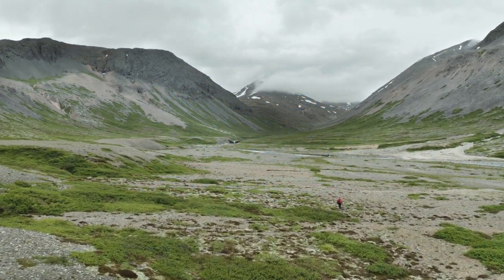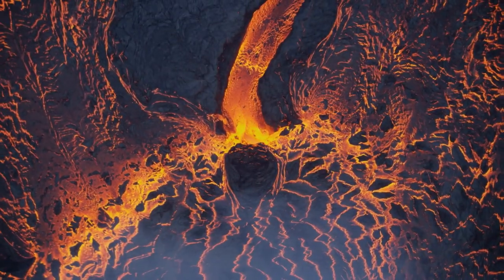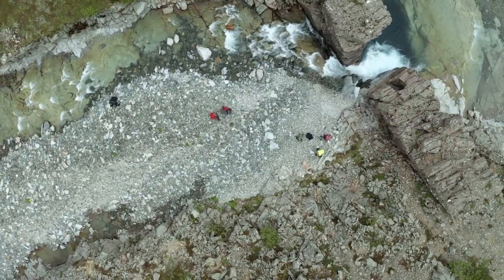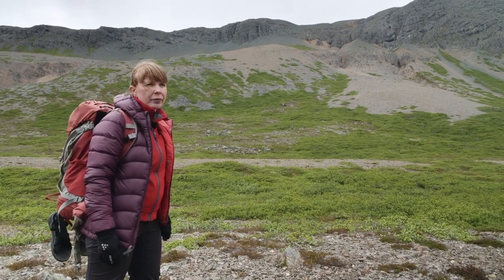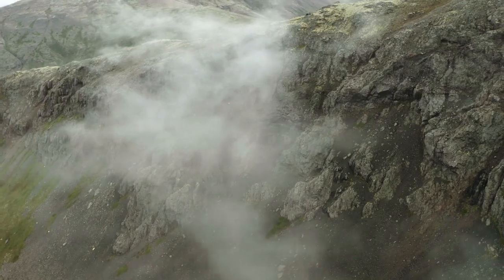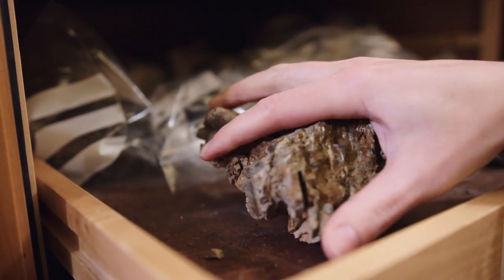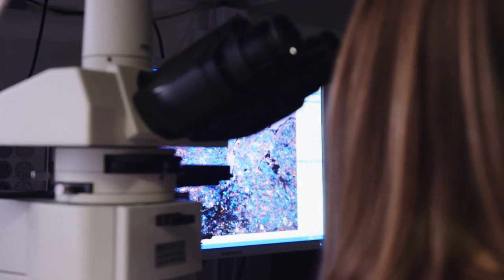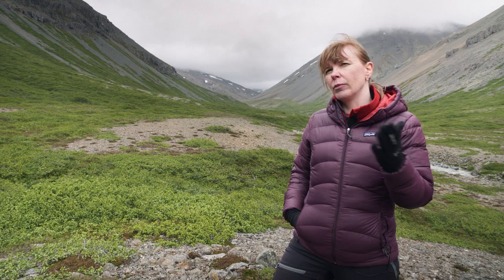Volcanic research that can lead to predictions of eruptions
Steffi Burchardt, Uppsala university, is doing research on magma chambers from extinct volcanoes.
They can help us to understand the over 1000 active volcanoes existing in the world today.

She has discovered a whole new and paradoxical characteristic of magma: that it can crack even though it is fluid. Something that can be important to predict the eruption of the volcano and how big the eruption will be.
 But the findings may also reveal something more - a question that has long puzzled researchers - how gold ore is formed.